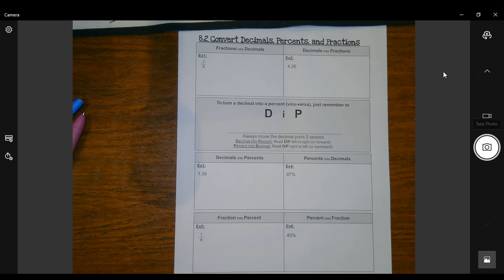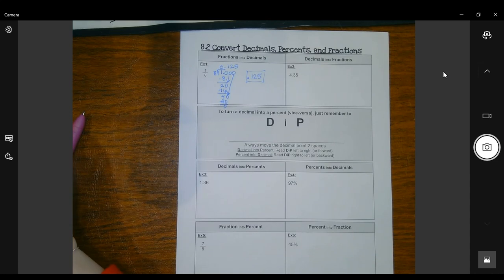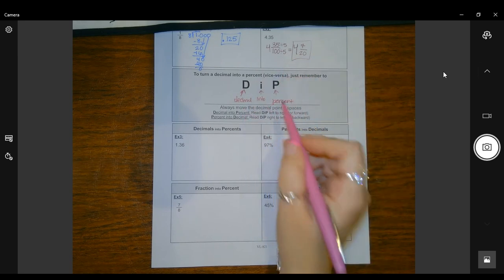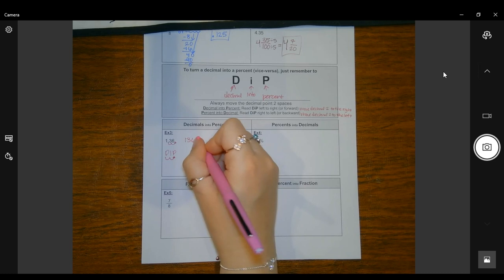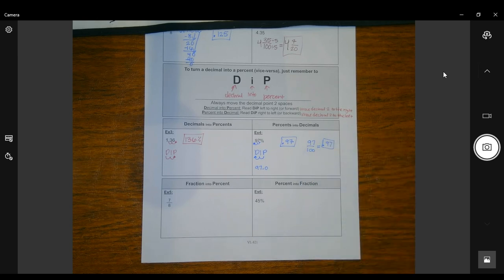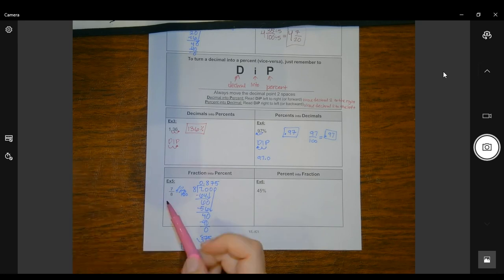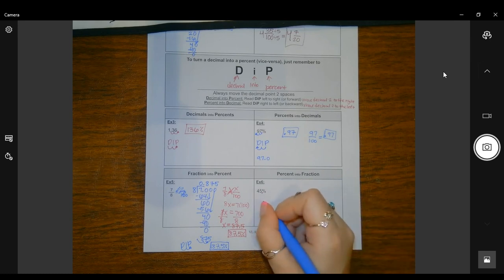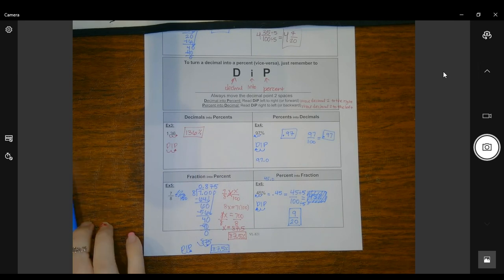VL-821 NOTES: Converting between Fractions, Decimals, & Percents